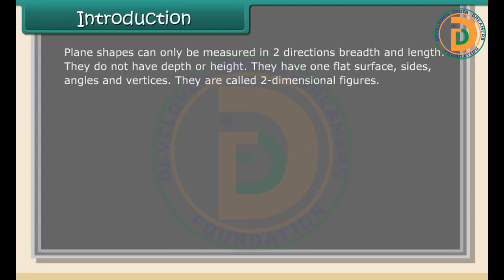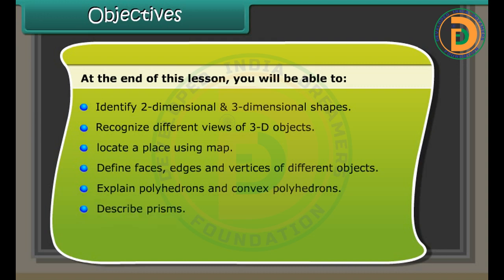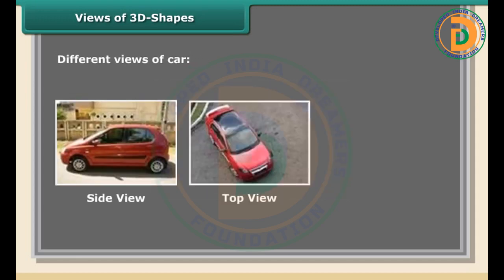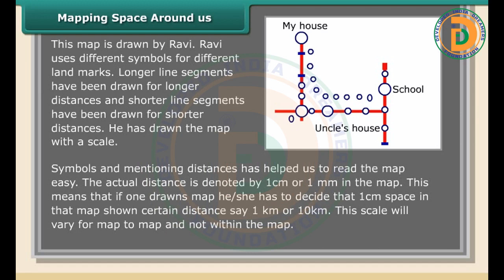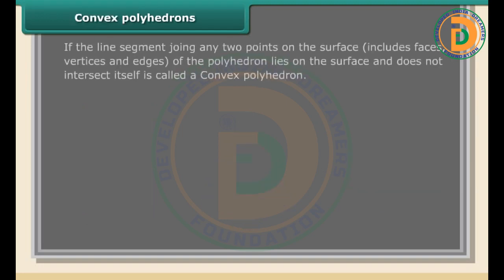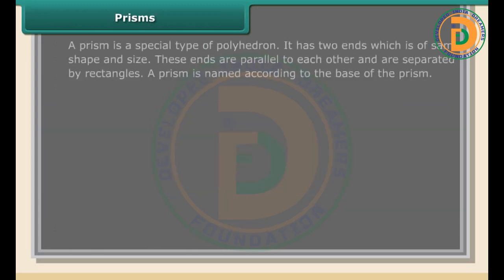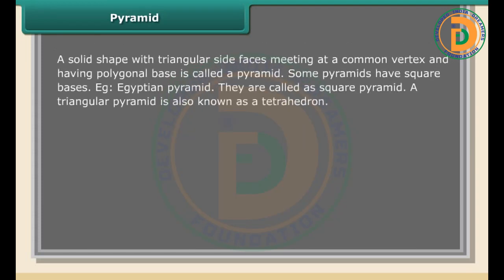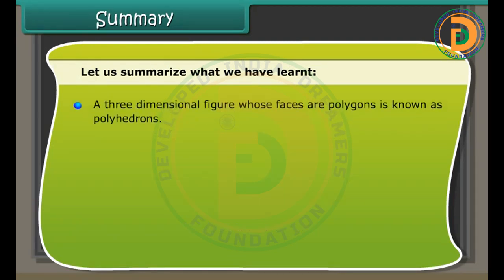Class 8th EM Maths Visualising Solid Shapes